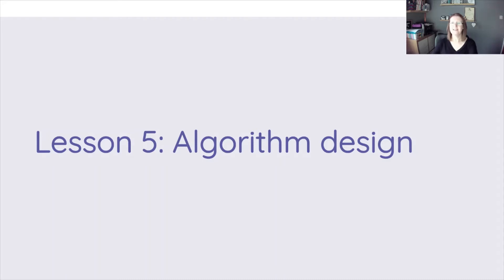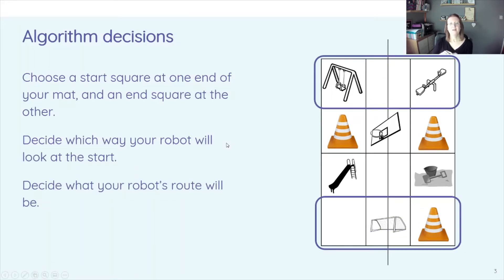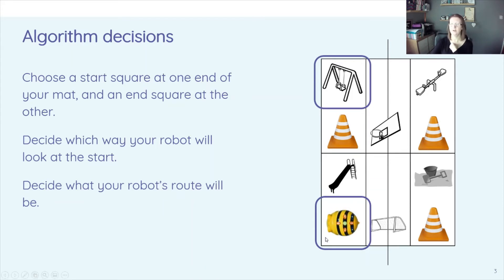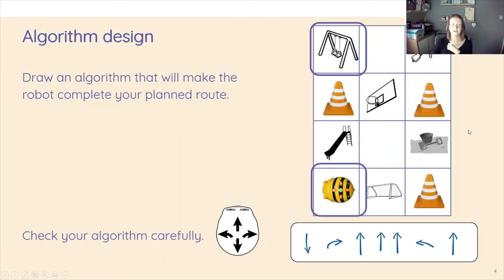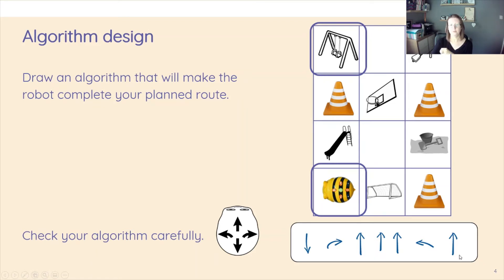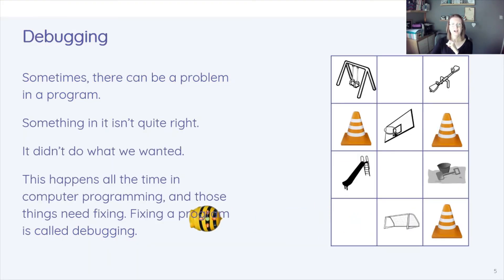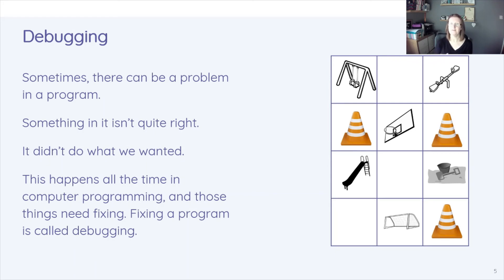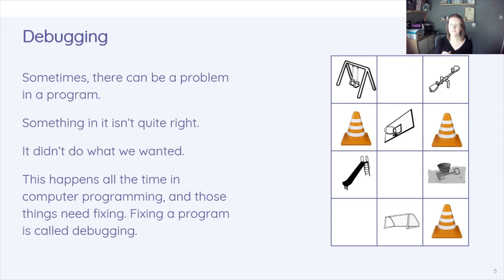Lesson 5 Algorithm design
Unit: Robot Algorithms Key Stage 1
Computer science lesson material. Using the Teach Computing Curriculum as a basis I have created videos and adapted their materials to utilise at home.